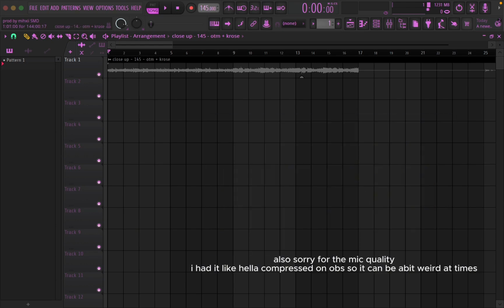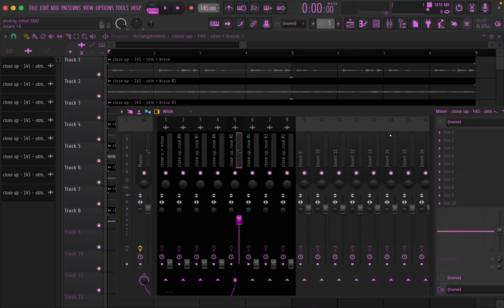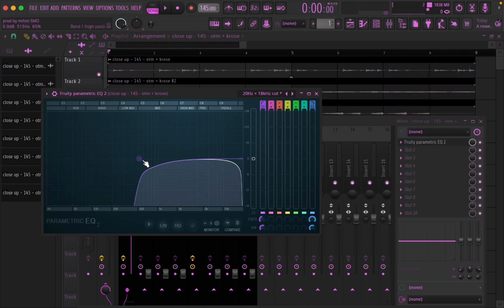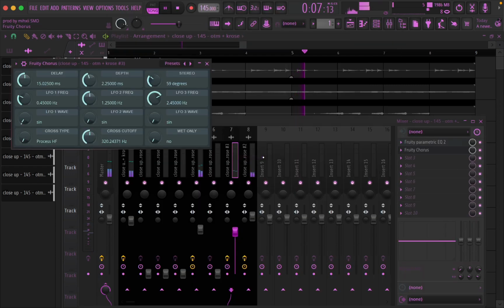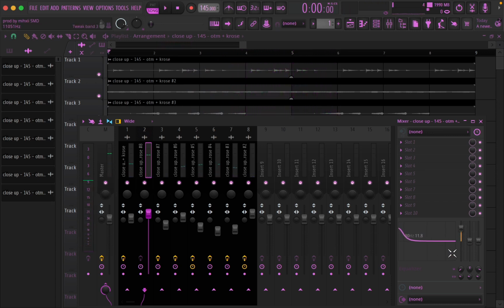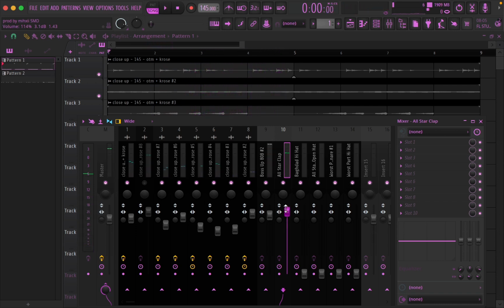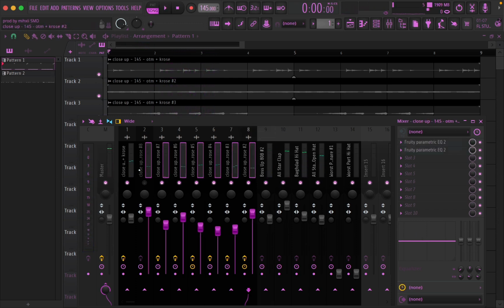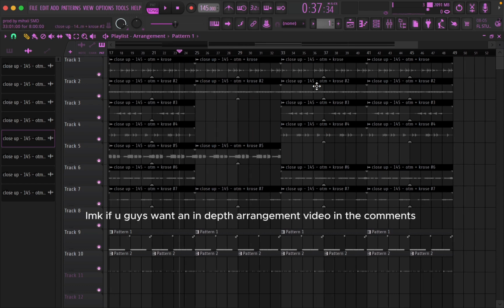HOW TO MIX AND ARRANGE YOUR BEATS | FL Studio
00:00 - intro/catchup
00:30 - pre-tutorial mixing tips
01:54 - setting up the loop stems
03:02 - master track tips
03:19 - volume tips
04:23 - EQ tips
05:36 - mixing the rest of the layers
10:58 - mixing drums
14:42 - quick arrangement tips (lmk if yall want a dedicated arrangement vid)
16:18 - outro + final thoughts